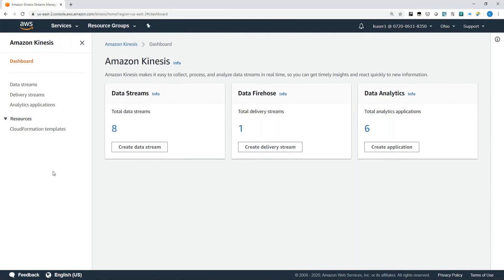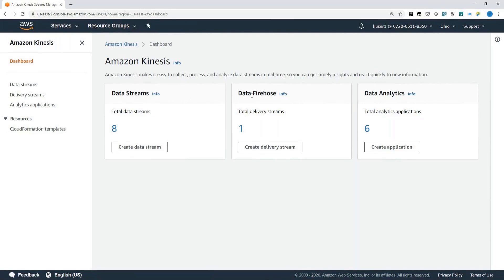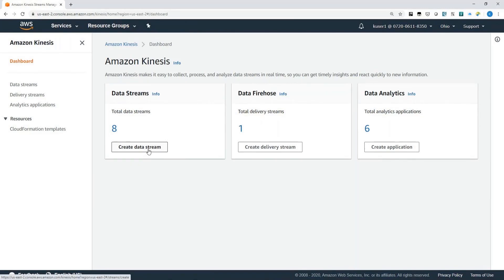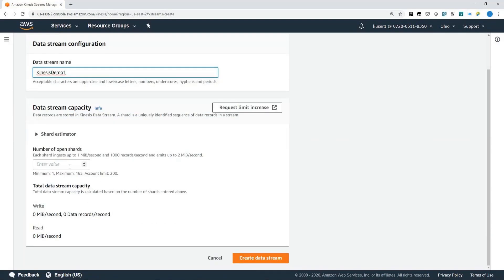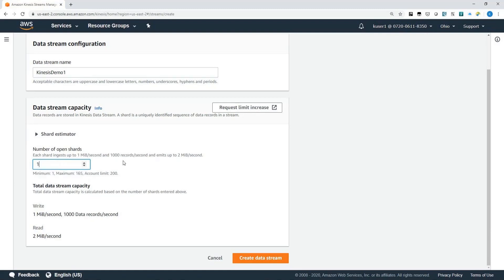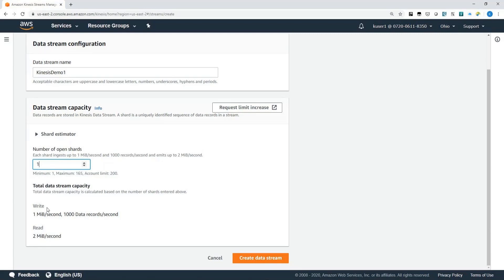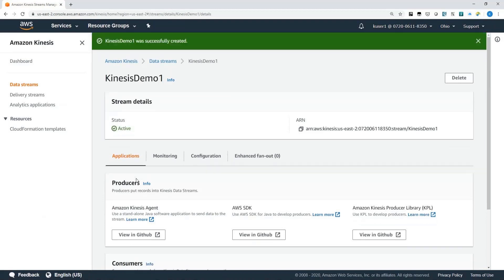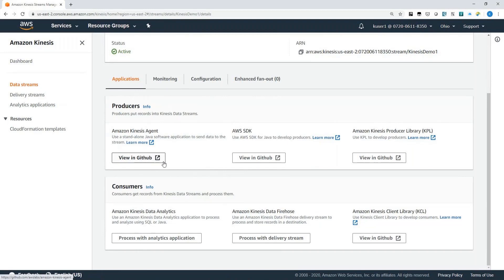Getting Started with Amazon Kinesis Data Streams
Follow along as we walk you through how to quickly set up Amazon Kinesis Data Streams.